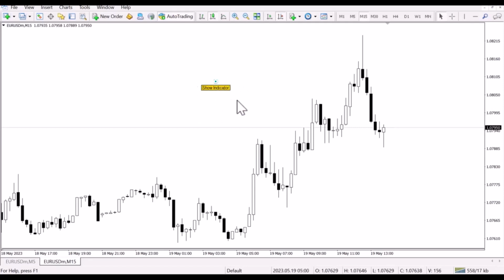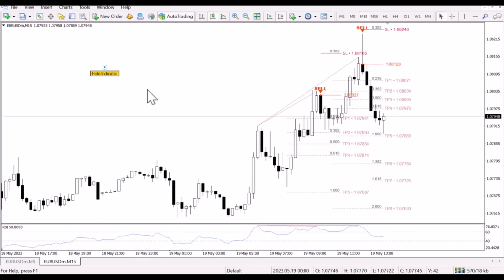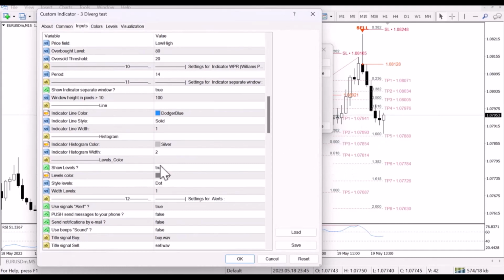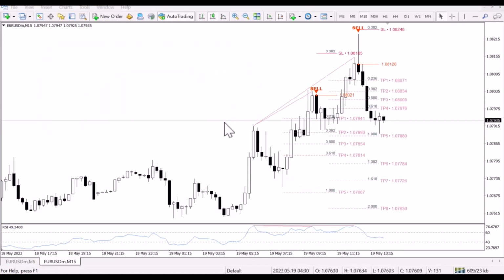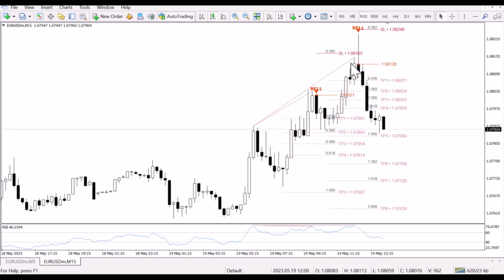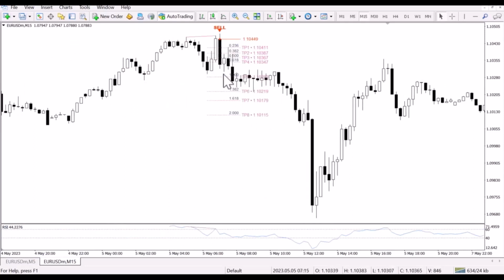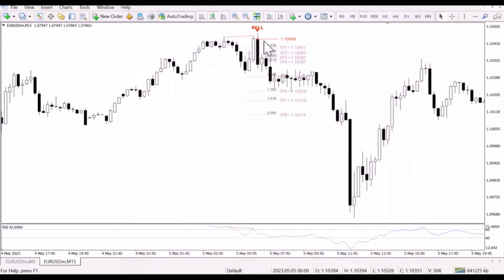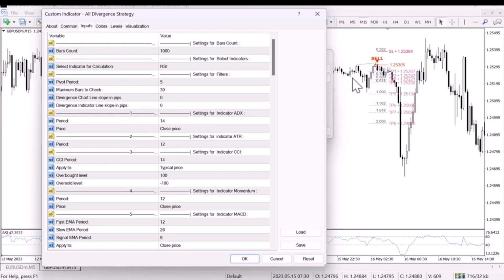The Best Divergence Strategy For All Indicator (New Edition )forex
The All Divergence Strategy

1. Take your trading to the next level with our All Divergence Indicator.

2. Identify potential trend reversals and continuations with ease, using our user-friendly and accurate tool.

3. Maximize your profits and make smarter trading decisions with the help of our All Divergence Indicator.

What is The All Divergence Strategy?
An all in one divergence indicator with 13 different indicators is a powerful tool that can provide valuable insights into market trends and momentum. By combining multiple indicators, traders can identify potential trend reversals and continuations with greater accuracy, making profitable trading decisions. This type of indicator is particularly useful for traders who want a comprehensive view of the market and want to simplify their trading process. By using an all in one divergence indicator, traders can save time and maximize profits, making it a popular choice among experienced traders.

== Future Price 200$

 What's the formula used?

The indicator has a Smart algorithm that scans Multiple charts and multiple pairs to find the The best Divergence and filter them and displays only the best signals.

Can this Indicator Alert me on Terminal-Email-Phone when Trends Align?

Yes Our indicator can send alerts to your phone, laptop, and email. With this innovative tool, you can stay on top of the market and never miss a trading opportunity again. Whether you're on the go or at your desk, you'll be notified in real-time of important market movements and signals. This indicator is designed to help you make better trading decisions and improve your overall profitability. Don't miss out on another opportunity – try our indicator today and experience the power of real-time alerts.

How can I use this indicator as a trader?

You will be notified when new divergence pattern is detected and the algorithm will show you Entry, SL and 8 different TPs all based on the Fib Levels, All you have to do is take the trades.

This Indicator is designed to catch fast movement of the currency price, and that's what makes it typical for:

Scalping.

Breakout strategies.

Reversals.

Trend Continuation.

Price Gaps.

Big moves of the price.

So why not Add this Tool to your trading Box!

Does it have the Hide and Show Button with Hot key?

Yes.. you can click the button and use X keyboard to Hide Show the Patterns.

What can I control in this indicator?

This indicator offers full control over everything:

1-     Complete control over the appearance and colours.

2-     Complete control over the Alerts.

3-     Control to show or hide the patterns and the indicator, You can hide the button as well.

4-     Use the hotkey of your choice to hide/show the panel.

Hit me with suggestions, and ideas for improvement.

Add me @ I will be happy to answer any questions :)